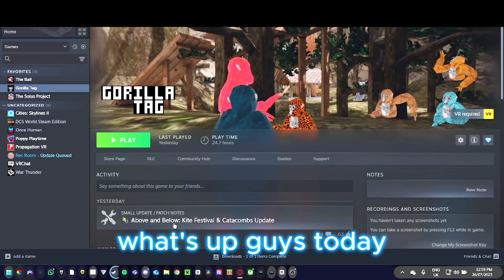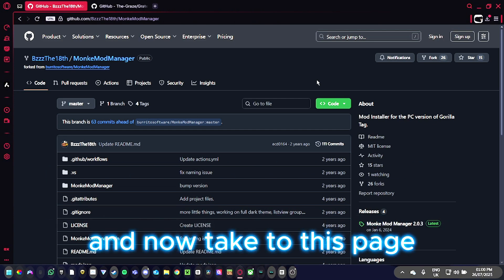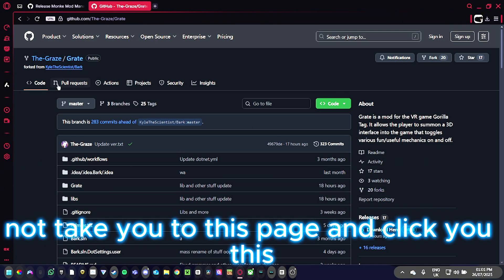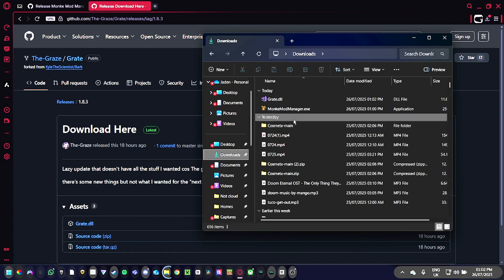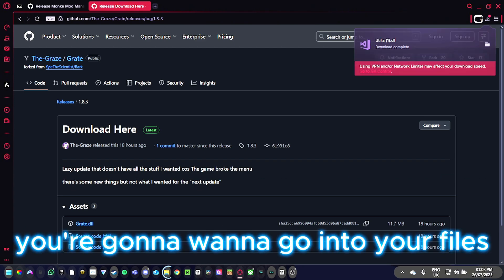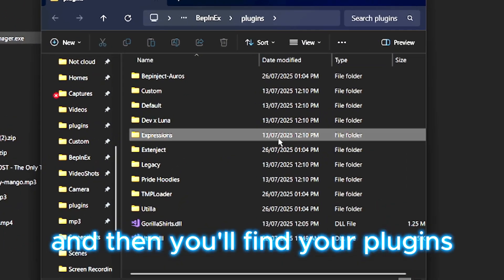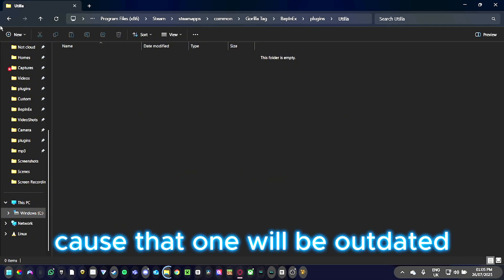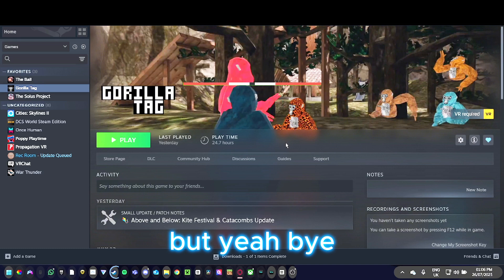How To Get Mods Gtag (2025 WORKING)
Timestamps:
0:00 Intro
0:19 Monke Mod Manager
0:39 Grate (Bark Mod Menu)
1:04 Utilla Fix (Modded Lobbies)
1:18 Installing Mods
2:06 Outro